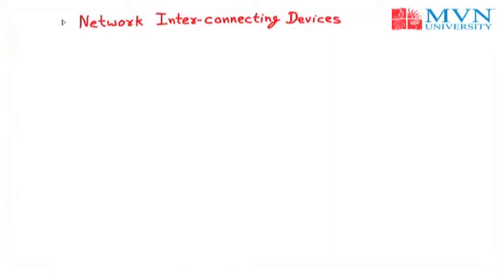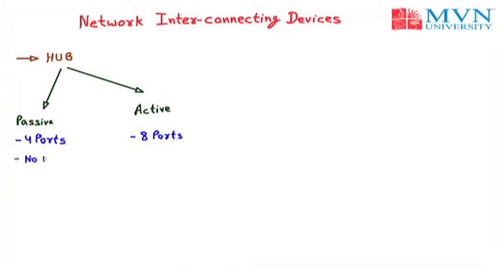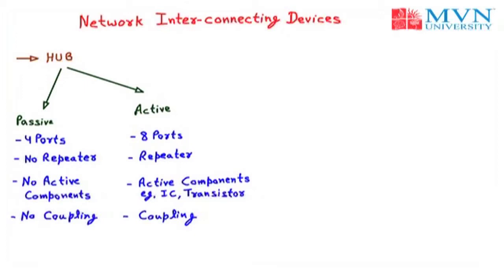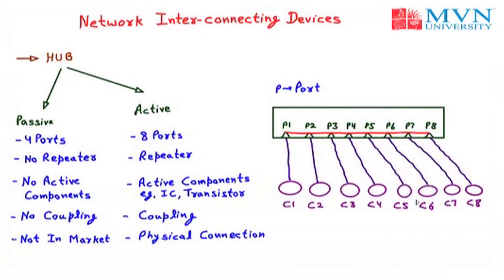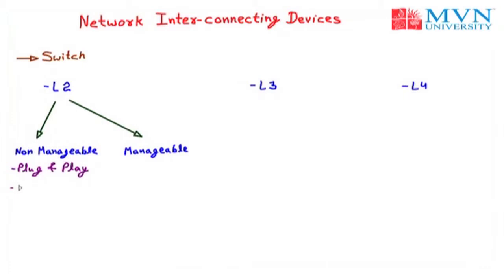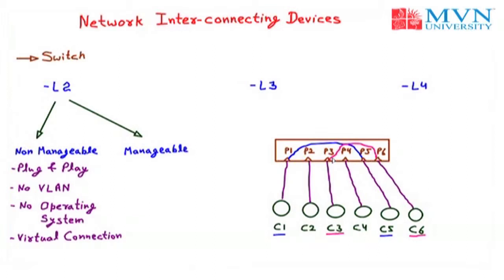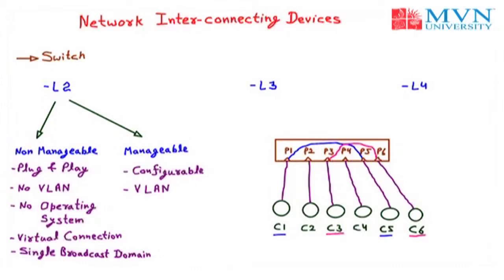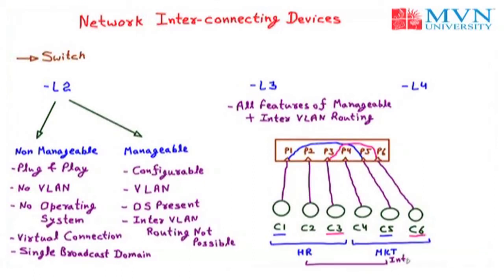Network Interconnecting Devices